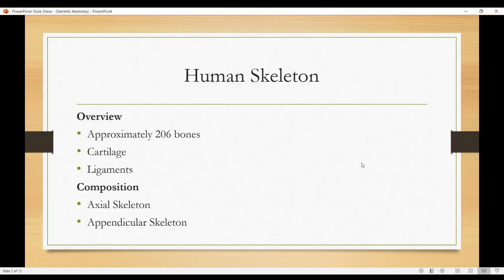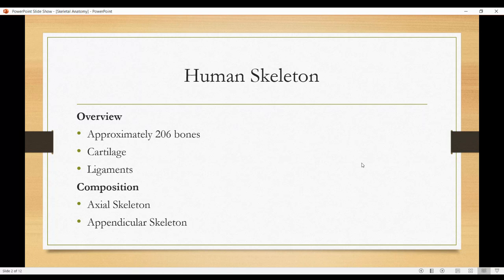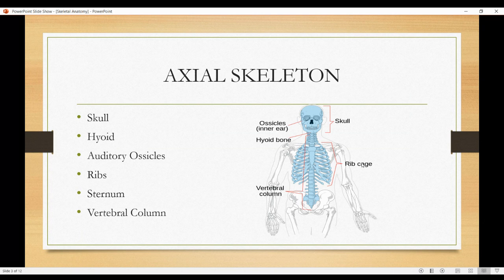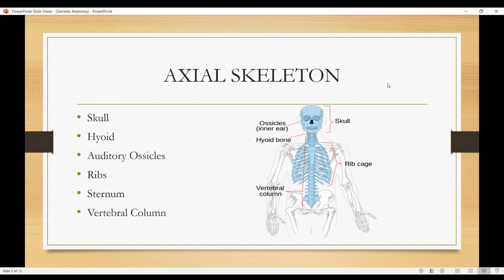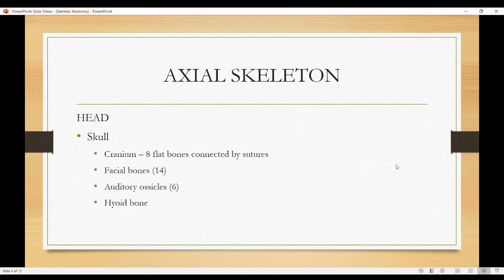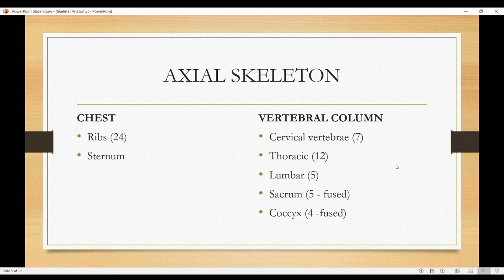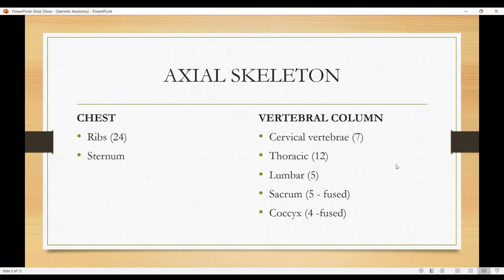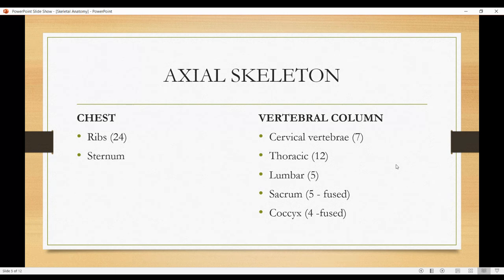Skeletal Anatomy (Part 1-Axial Skeleton)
Introduction to skeletal anatomy and overview of the axial skeleton.